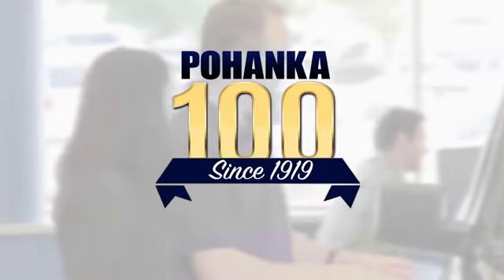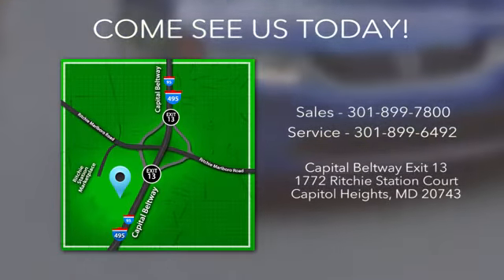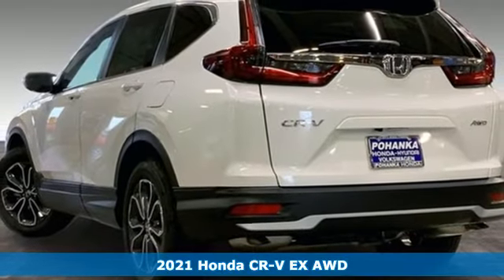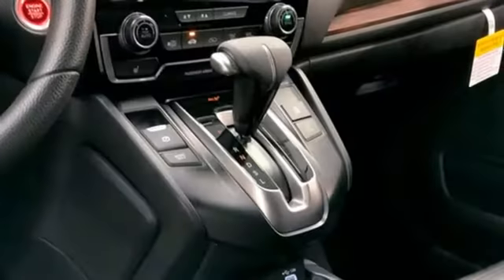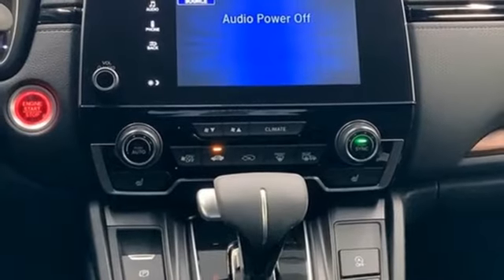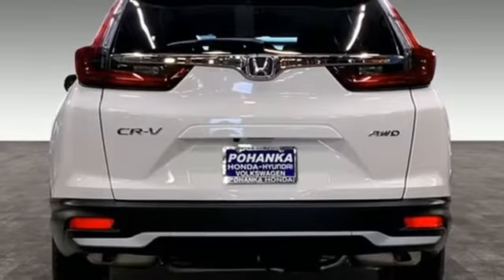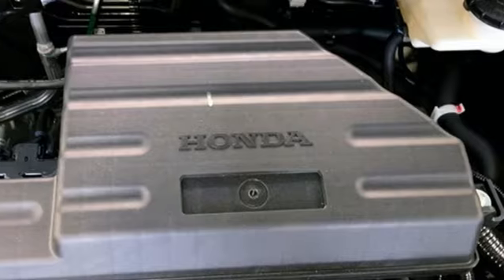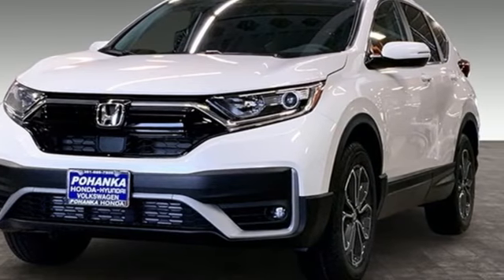New 2021 Honda CR-V Washington DC Honda Dealer, MD HMH646081 - SOLD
Year: 2021
Make: Honda
Model: CR-V
Trim: EX
Engine: 1.5L I4 DOHC 16V
Transmission: CVT
Color: White
Interior: black
Stock #: HMH646081
VIN: 2HKRW2H57MH646081
Platinum White 2021 Honda CR-V EX AWD CVT 1.5L I4 DOHC 16VbrbrWe make every effort to provide accurate information but please verify options and price with management before purchasing. All vehicles are subject to prior sale. All prices are special internet prices only. All financing is subject to approved credit. Prices exclude dealer installed options, tax, tags, registration fees and processing fee of $300. Not required by law. Sale prices may include all applicable incentives. Some prices including incentives may require financing through the manufacturer and are therefore subject to credit approval. Dealer installed options are additional. Stock photo colors, options and trim levels may vary. Not responsible for typographical errors. Published price subject to change without notice to correct errors and omissions or in the event of inventory fluctuations. Vehicles may be in transit to dealer. Vehicle photos may not match exact vehicle. Please call to confirm availability status. NHTSA Government 5-Star Safety Ratings are part of the U.S. Department of Transportationa€TMs New Car Assessment Program Model tested with standard side airbags (SAB). **Based on model year EPA mileage ratings. Use for comparison purposes only. Your mileage will vary depending on driving conditions, how you drive and maintain your vehicle, battery pack age/condition, and other factors. 5-Star overall scores are awarded by the National Highway Traffic Safety Administration. Safety Ratings are awarded by Government 5-Star Safety Ratings are part of the U.S. Department of Transportationa€TMs New Car Assessment Program Model tested with standard side airbags (SAB).

Address:
1772 Ritchie Station Court Capitol Heights